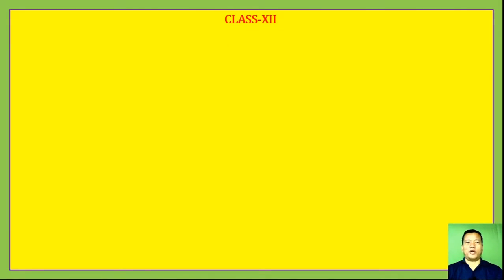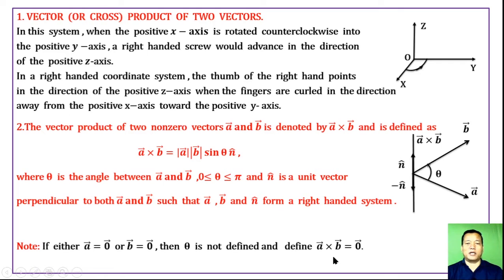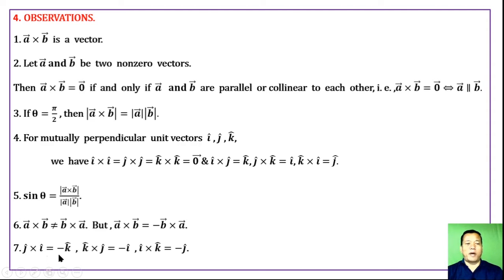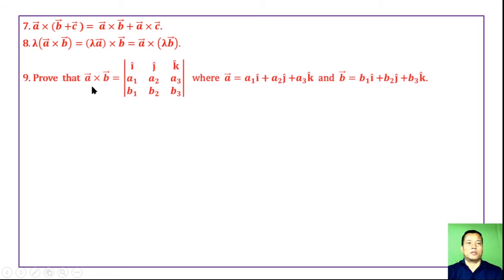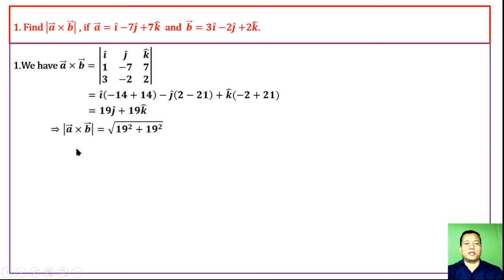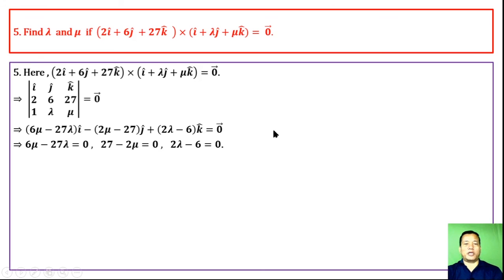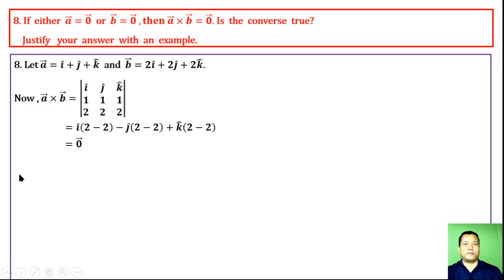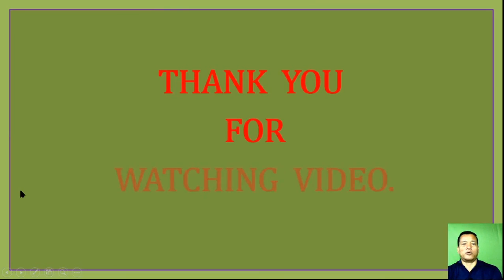Class – 12, Mathematics Unit – IV, Exercise 10.4 (COHSEM & NCERT)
VECTOR  PRODUCT  OF  TWO  VECTORS